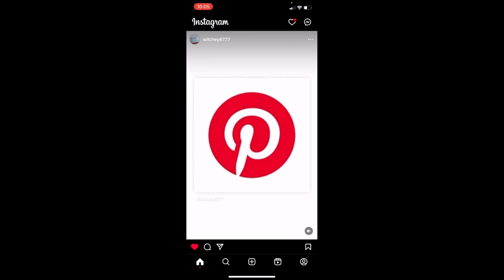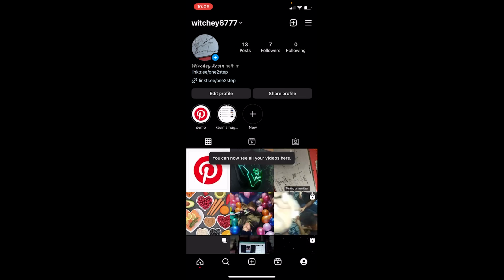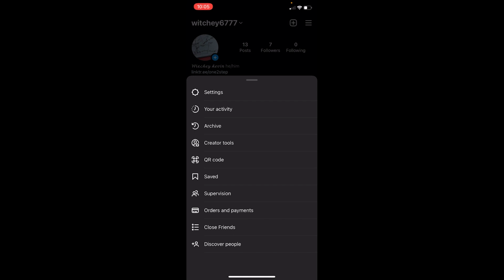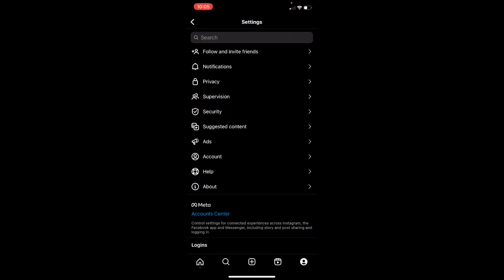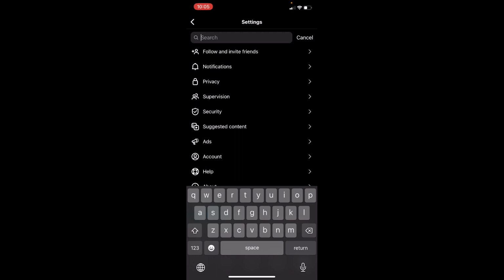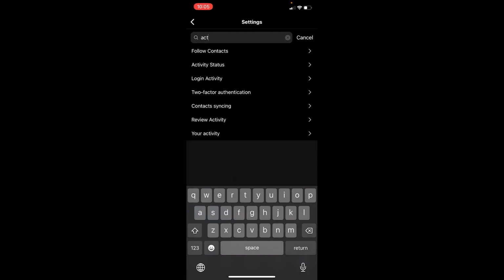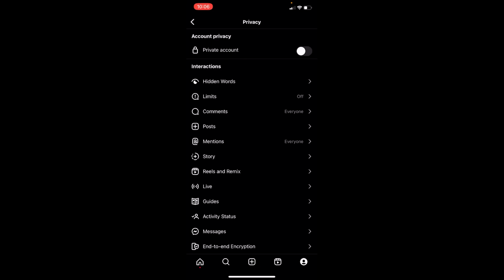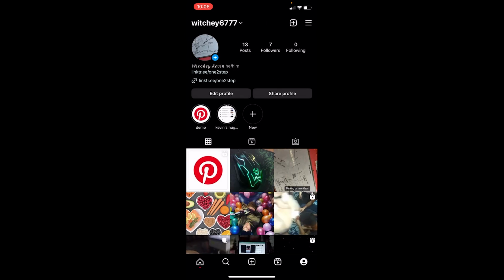How to Turn Off Active Status on Instagram (Hide Instagram Online Status)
Confused about how to hide active status on instagram? This video explains the exact steps on how to hide your online status on instagram on iphone. Want to maintain your privacy on Instagram? In this quick and easy tutorial, we'll show you how to disable Active Status on your Instagram account. By turning off Active Status, you can browse and engage with content without letting others know when you're online.
In just a few simple steps, we'll guide you through the process on both the Instagram app and the web version, so you can choose the method that suits you best. Whether you're looking to avoid constant messages or simply prefer a more discreet online presence, this tutorial has got you covered!